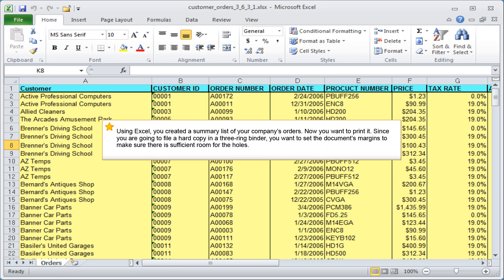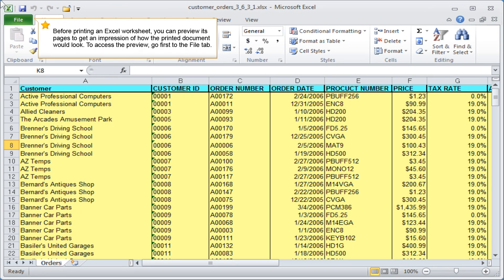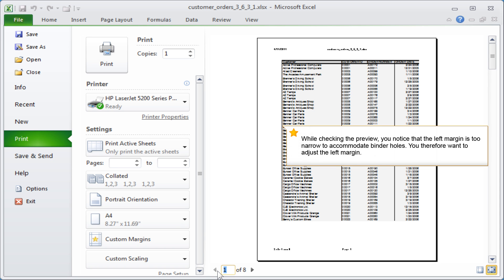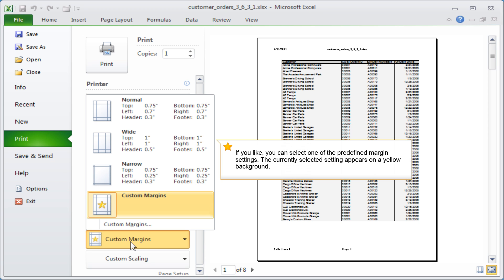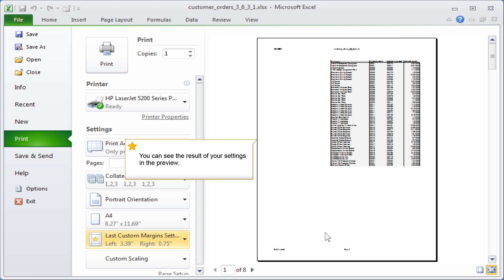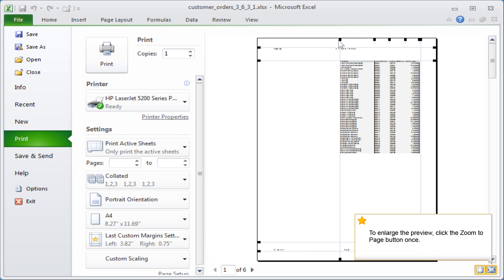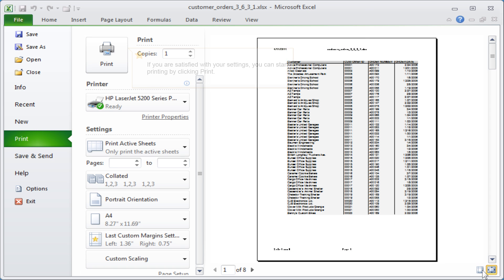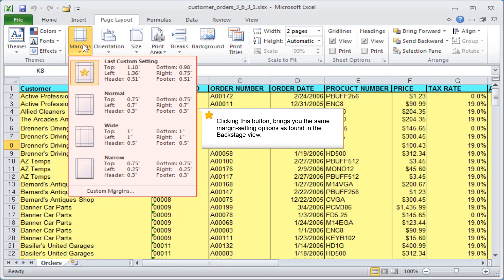Excel margins: Set margins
In this learning object "Excel: Set margins", you will find out how to set the margins for printing an Excel file.